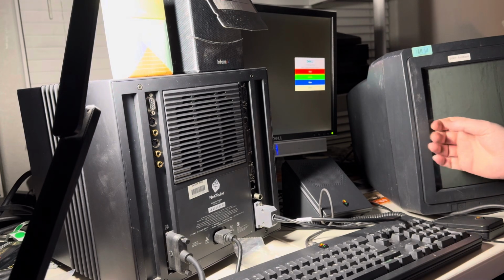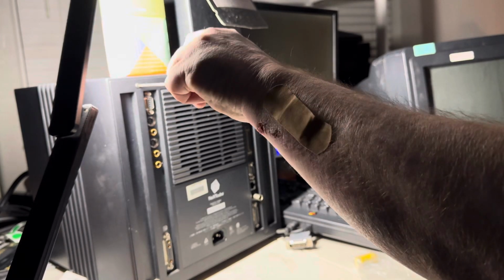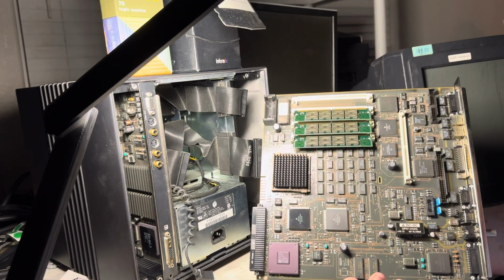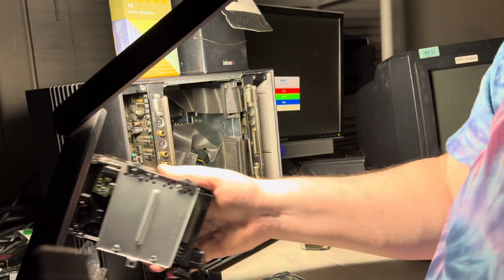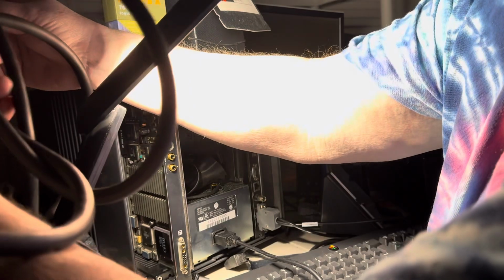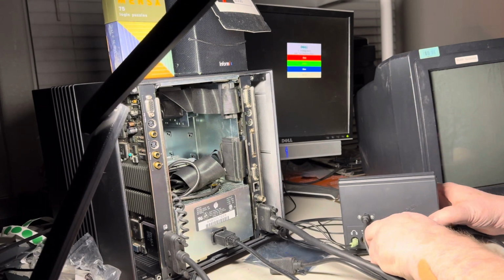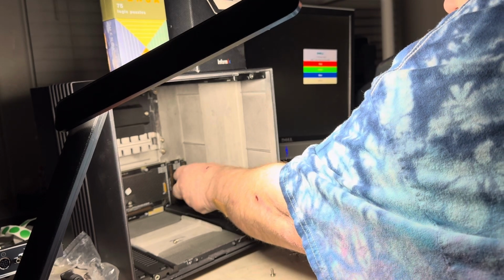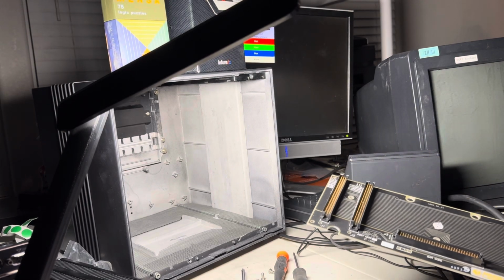Gilles NeXT Turbo Cube Dimension spent over $3K yes it worked last time plugged in, trouble ! 1/6